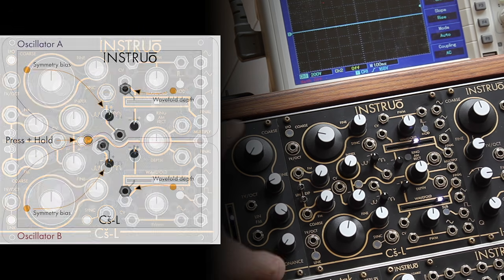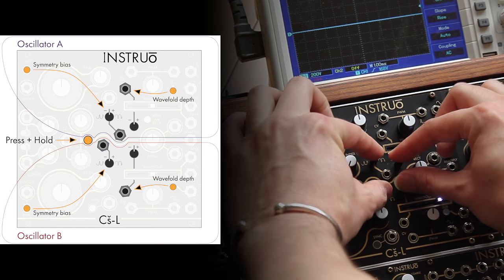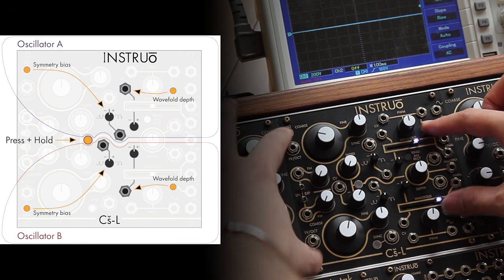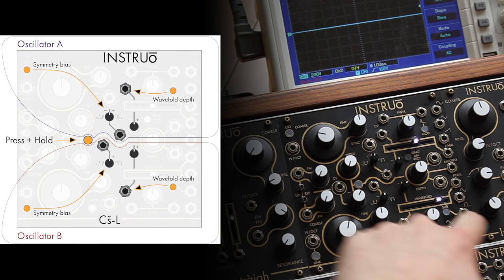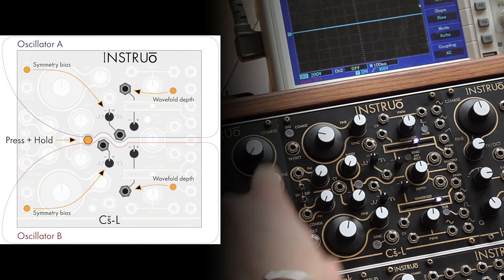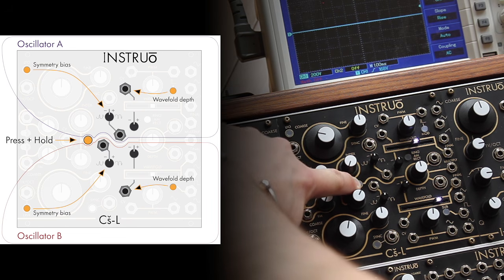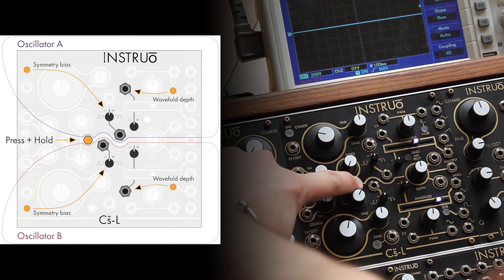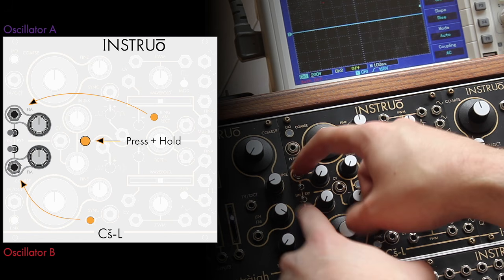Instruo - Cs-L Overview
Cš-L is a dual voltage controlled oscillator.

It takes the modern approach of dual primary oscillators and expands upon them.

Each oscillator sports its own wavefolder, PWM output and wide range of classic waveforms.

A four-quadrant multiplier stage allows for ring modulation as well as rectified and positive only amplitude modulation.

Each oscillator uses a different core (top sawtooth core, bottom triangle core) giving the best of both worlds.

A versatile, definable routing modulation bus allows for CV control over a huge range of cross modulation without even needing to insert a patch cable.